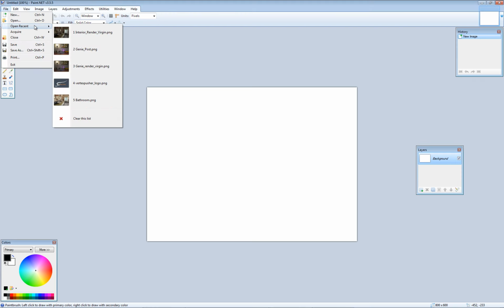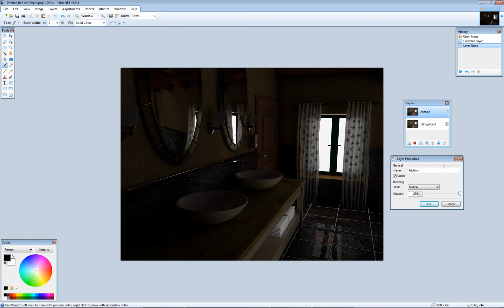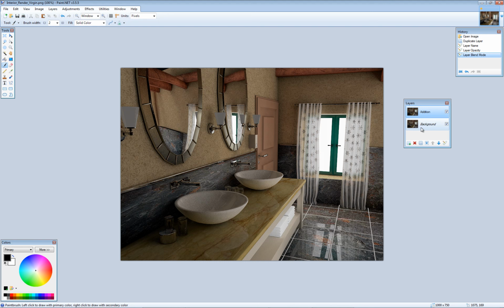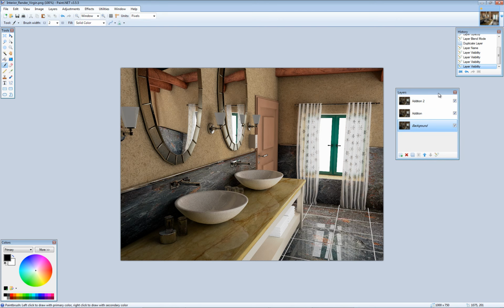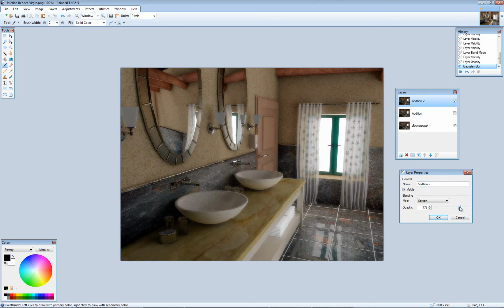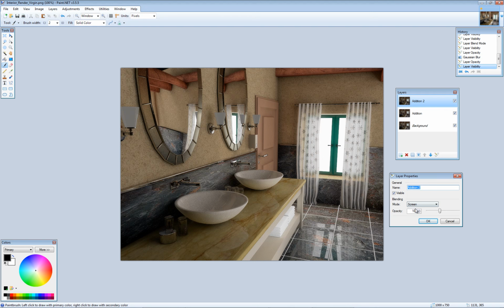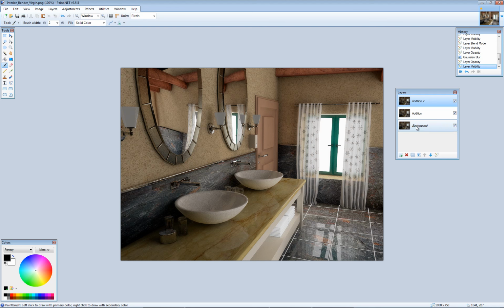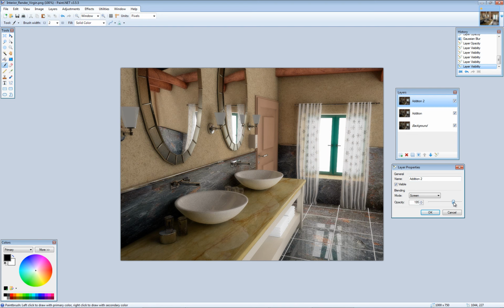Vertex Pusher Vol. 2 - Bonus Lesson 1: Render Post Effects